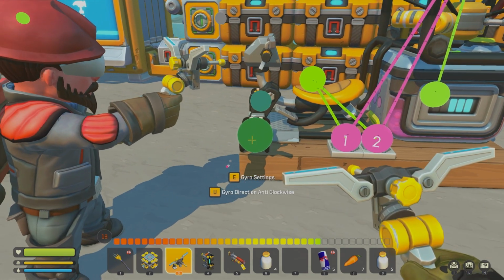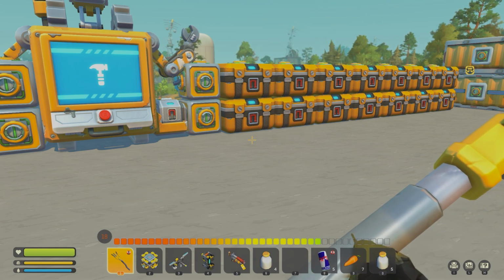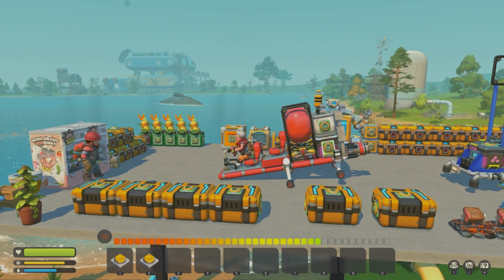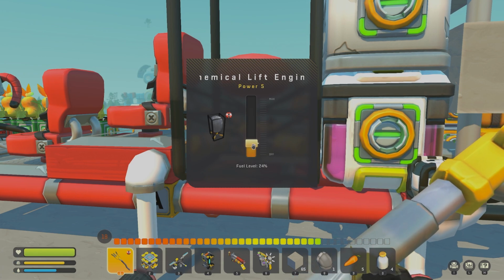FLYING VEHICLES in Scrap Mechanic - COOP - EP11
Today in Scrap Mechanic  j0hnbane and I acquire new hardware!